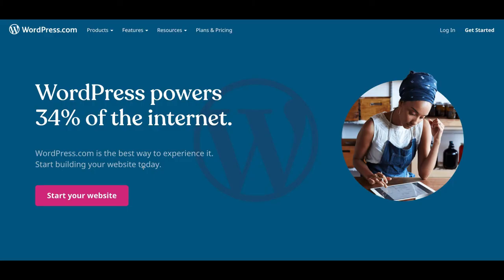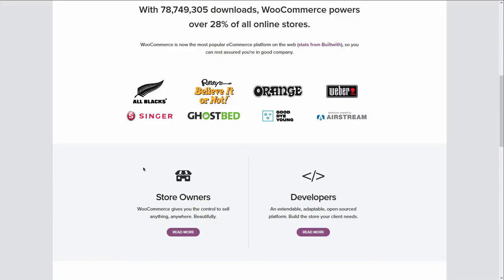Abu Hasan Professional Web and Hybrid Apps Developer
Welcome, I am Abu Hasan, Professional Web and Hybrid Apps Developer. I have 8 years working experience with various web technologies, So I know how to reach your business development goals using my services.

If you need an outstanding scalable and expandable website or mobile apps for your business, i am here to bring your ideas into reality. Do you have existing websites or apps  but not that stunning? Slow in performance? Need enhancements or renovations? You are on the right place.

If your online store is powered by WordPress WooCommerce platform, then lets create a full featured Online Store App using Ionic 4 and Angular, from one source code base, you are going to get blazing fast Android and iOS apps as well as superfast website that will bring an outstanding shopping experience to your targeted customers.

If you are not on WordPress WooCommerce platform then no worries, I have a solution for that too. I will create custom rest api and give the bullet train speed to your website and mobile apps right away.

Looking forward to working with you soon.